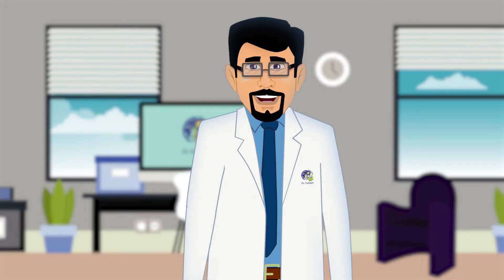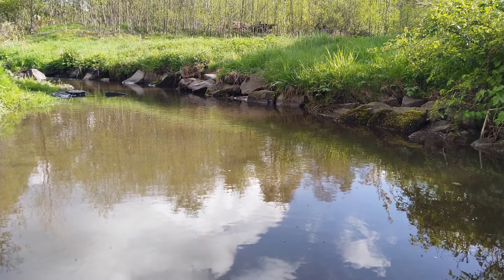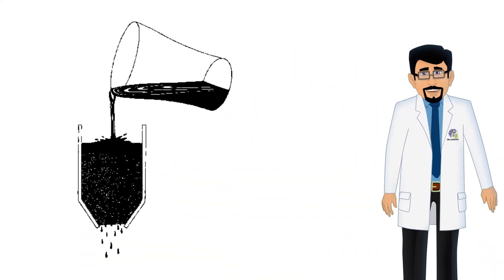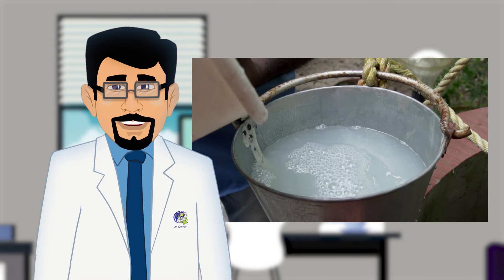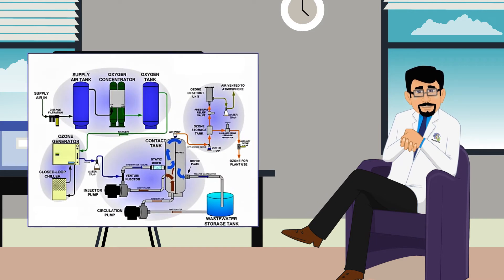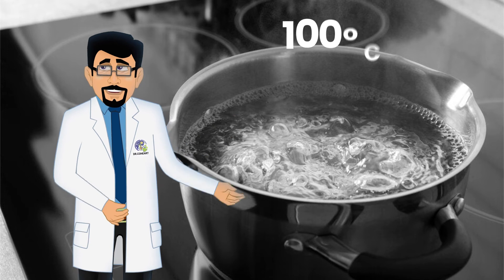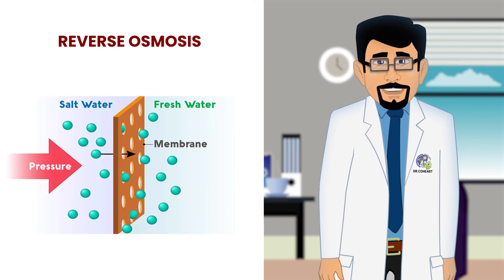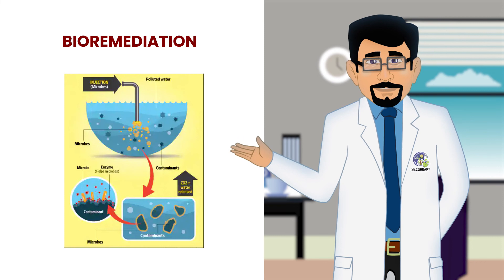An overview of water purification methods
Water purification is a  process to remove undesirable chemical compounds, organic and inorganic materials, and biological contaminants from water. Let's know what are these methods.